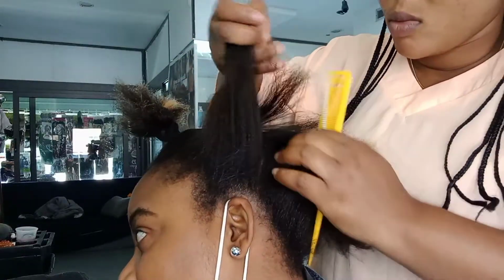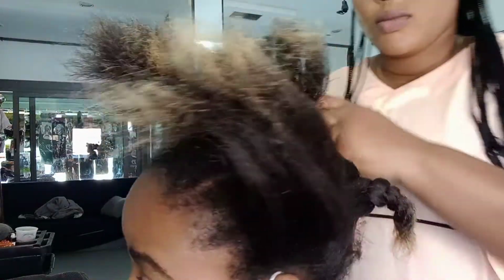HOW TO ::: BOMBSHELL PONYTAIL WITH BRAIDS |easy method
hello family good afternoon
new video on my channel please share and comment